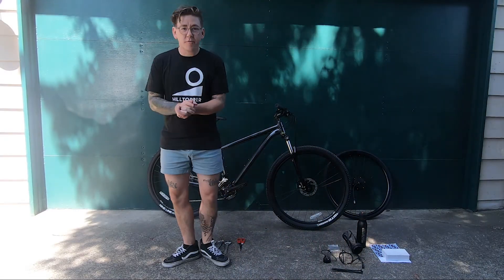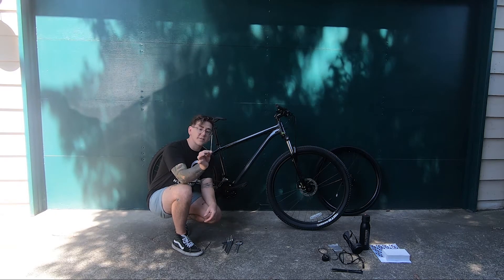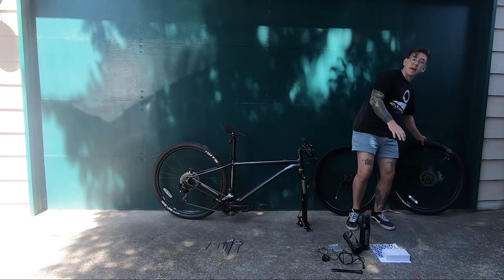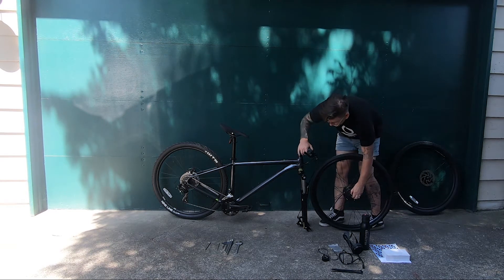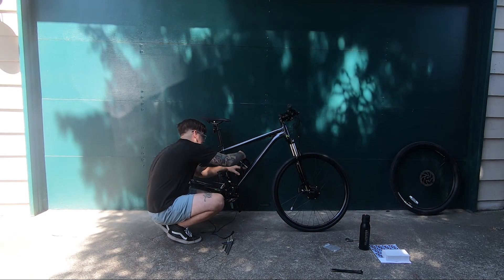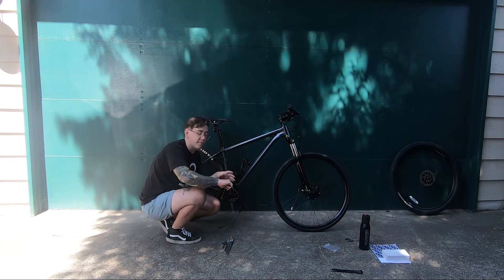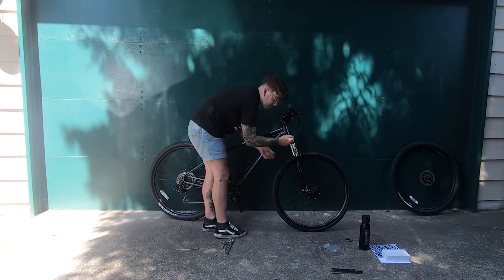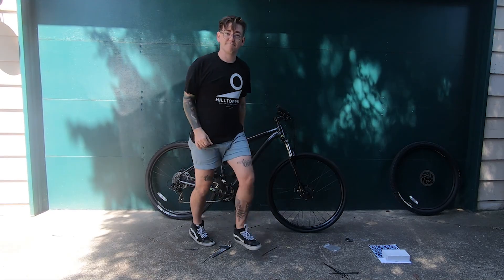Hilltopper Sprinter Kit 2020 Install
Mark steps you through the simple process of installing your Hilltopper Sprinter Kit